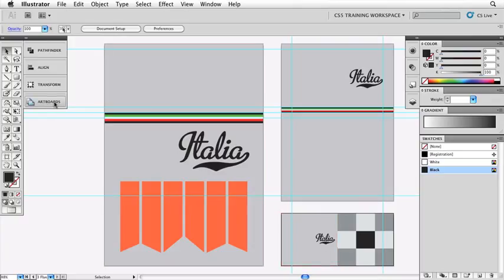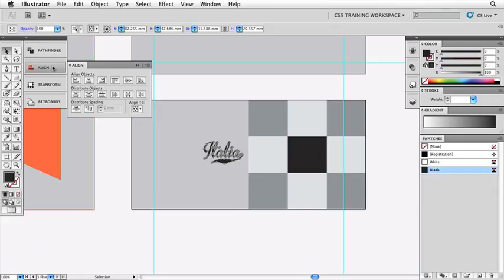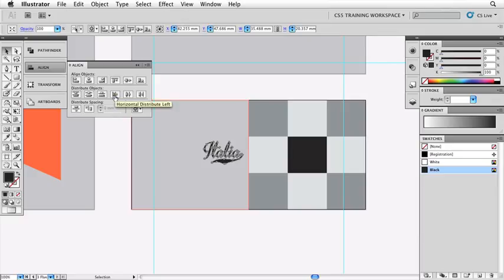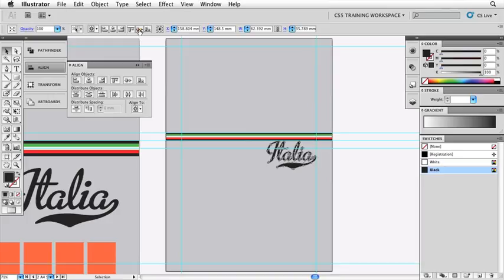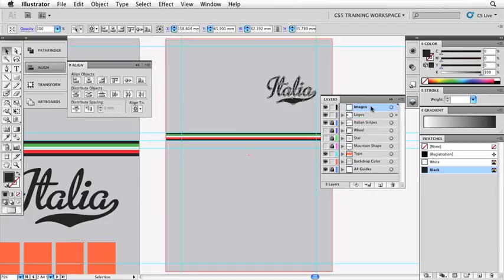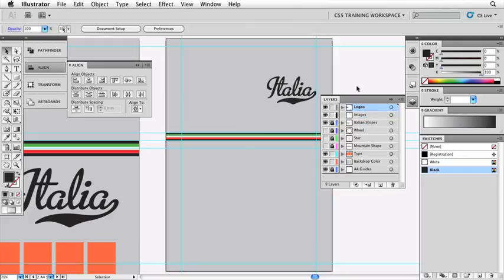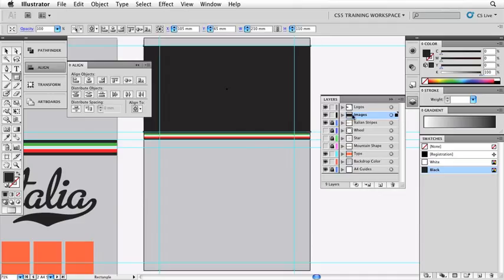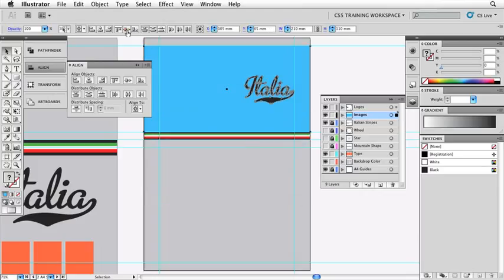ILLUSTRATOR CH 5 LESSON 6